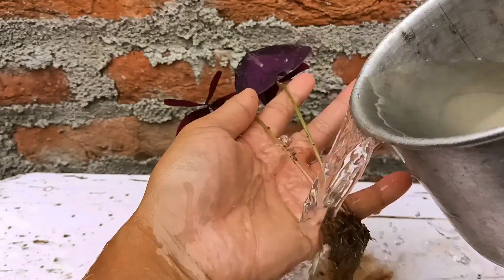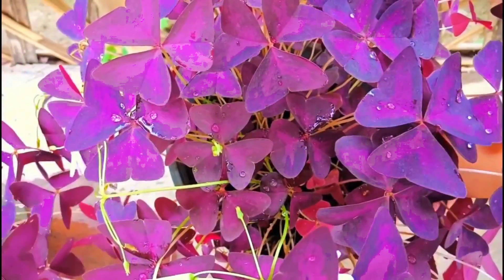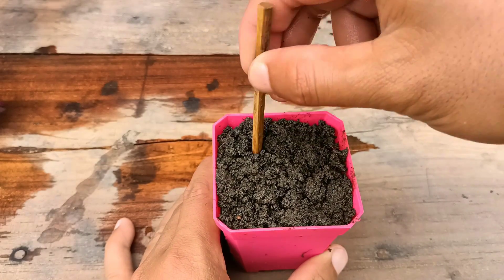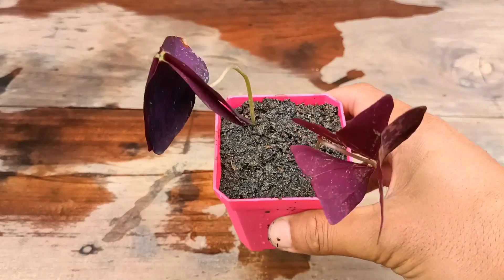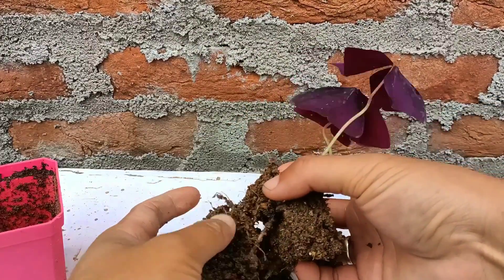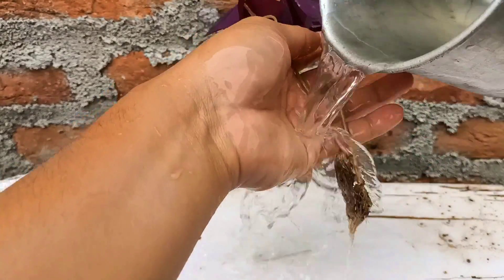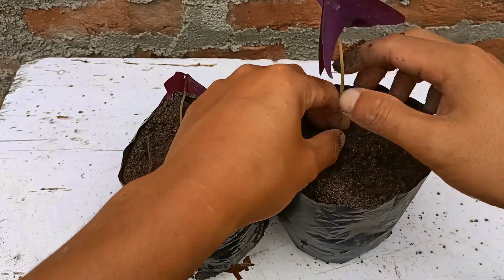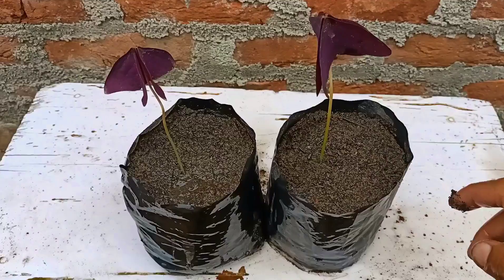Oxalis traingularis Propagation from single leaf in simple way | How to grow oxalis traingularis